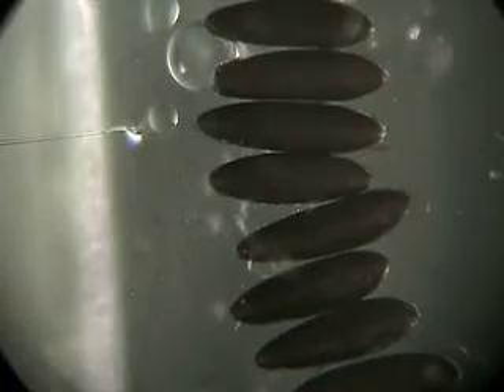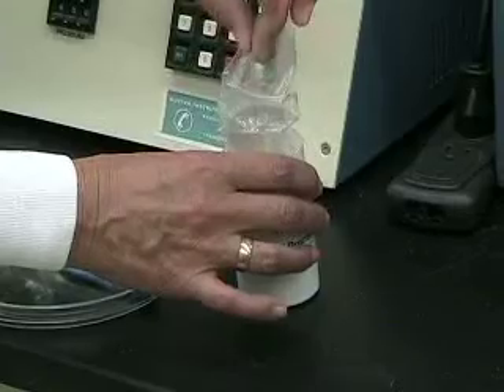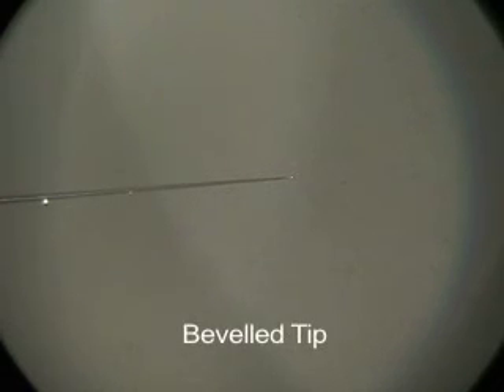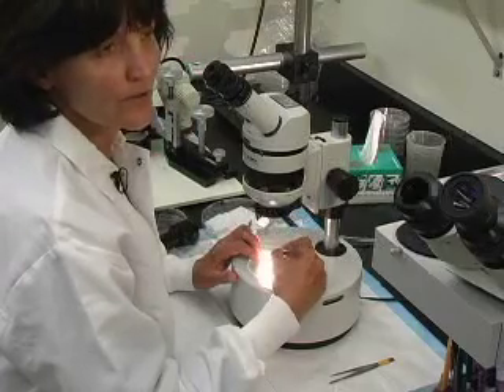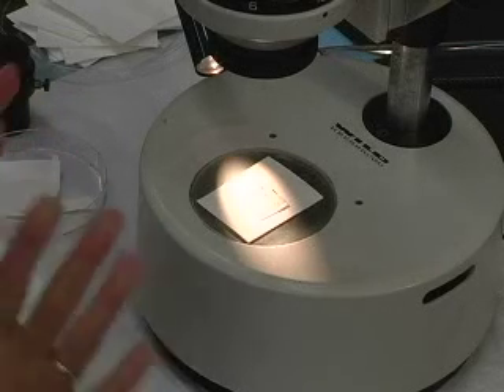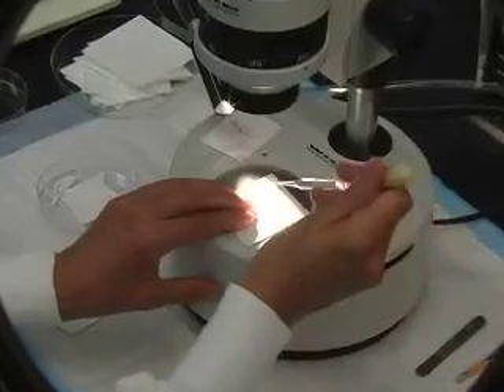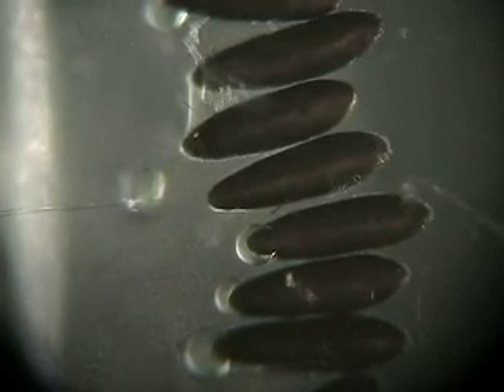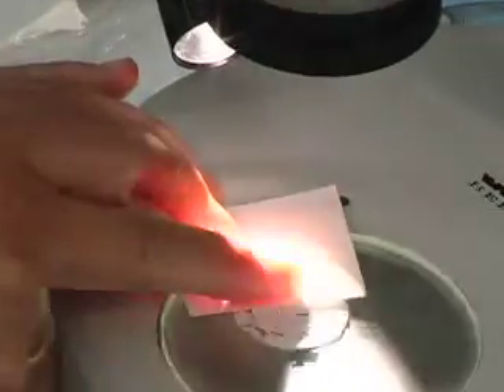Jasinskiene et al JoVE 2007 Aedes aegypti Micro Injection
Nijole Jasinskiene Demonstrating Microinjection Aedes aegypti - Anthony A James Lab, UC Irvine.